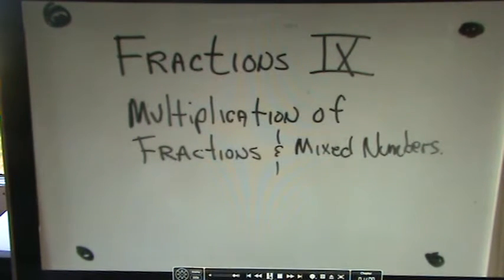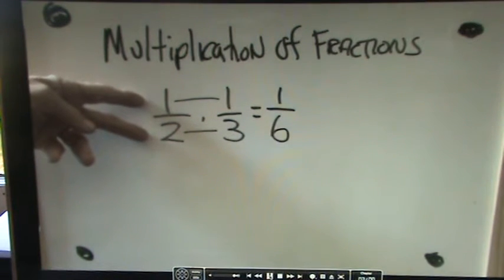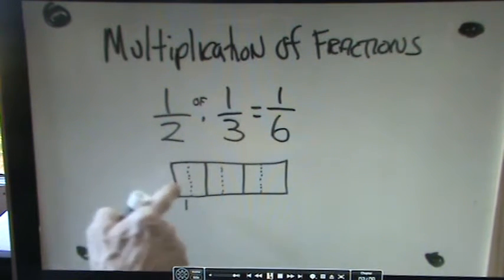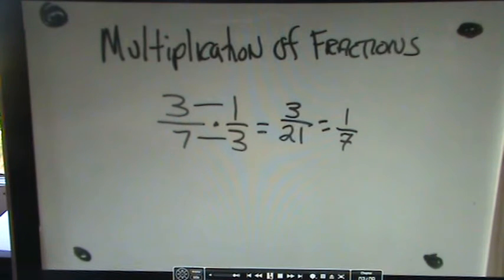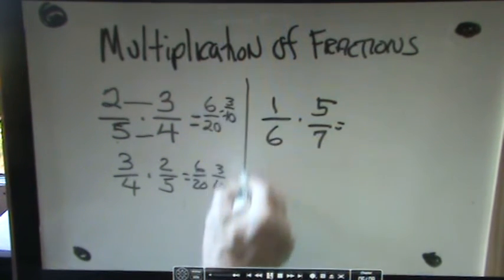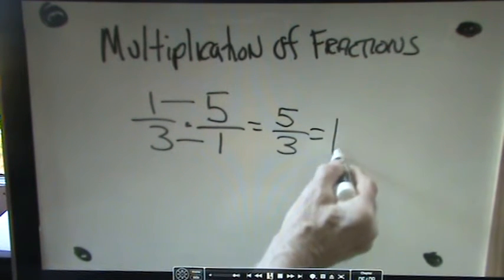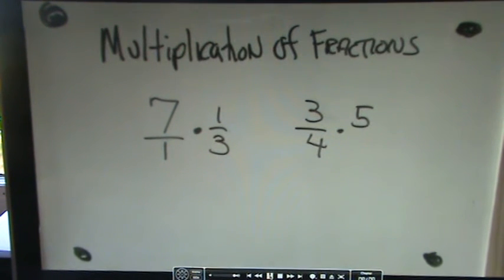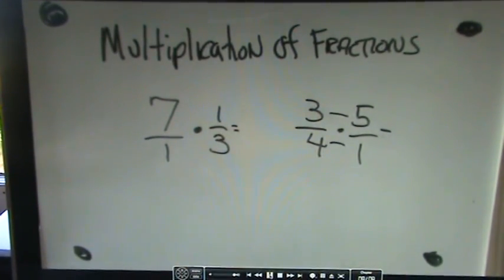Fractions Part 9 A Multiplication of Fractions